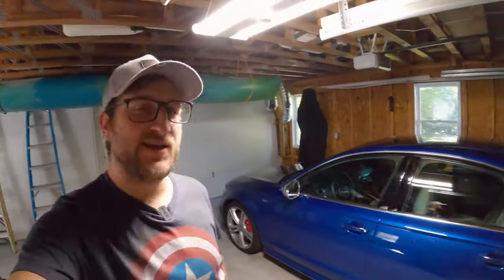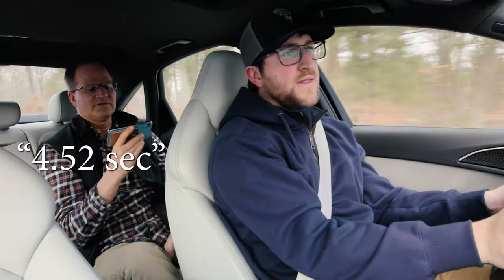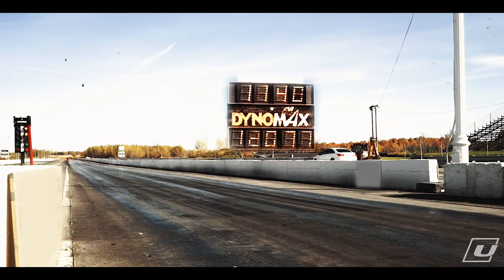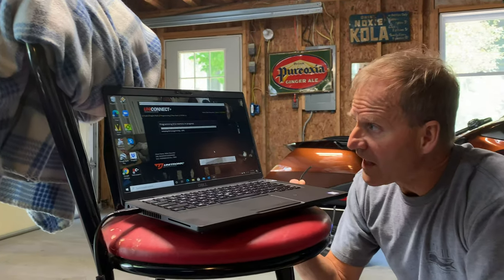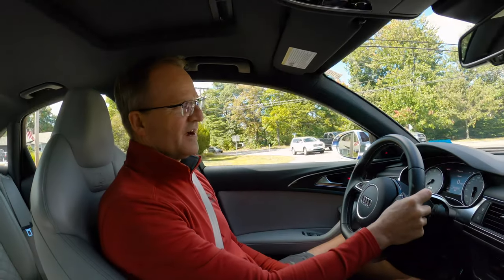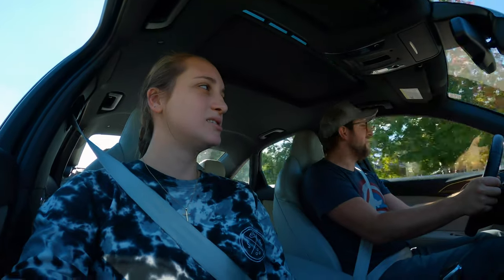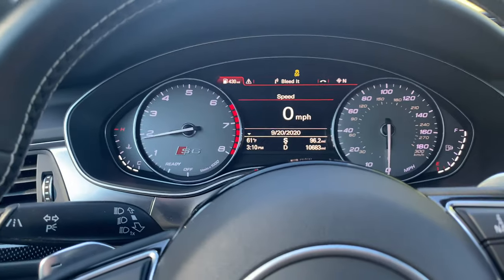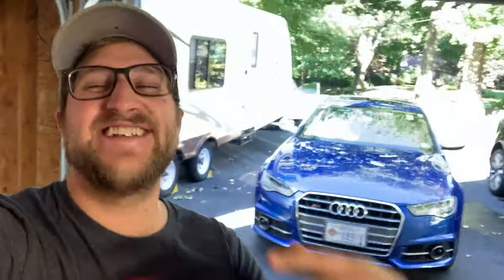Tuning My Dad's Audi S6! Worth it?? (Unitronic Stage 1+, 0-60, Launch Control)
I FINALLY convinced my dad to let me flash tune his 2018 S6, after reassuring him that we could easily return to the stock ECU tune, if anything went wrong under warranty.

Car in the video: 2018 C7.5 Audi S6, Prestige, 4.0T with the 7-Speed DSG.
-Stock everything, except the tune
-10,000 miles on the odometer
-Pirelli P Zero Summers